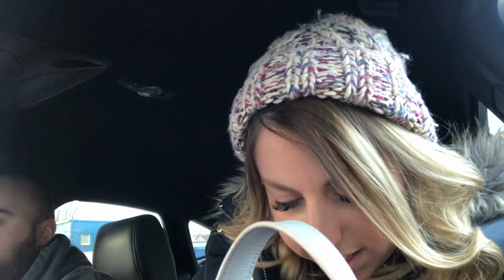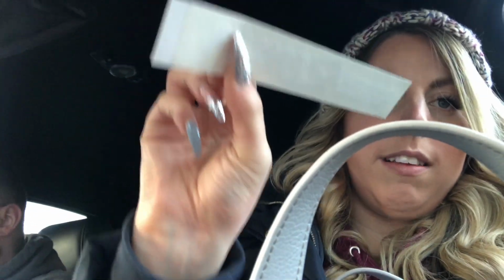Mk3 Focus ST diesel - Pumaspeed Stage 1R